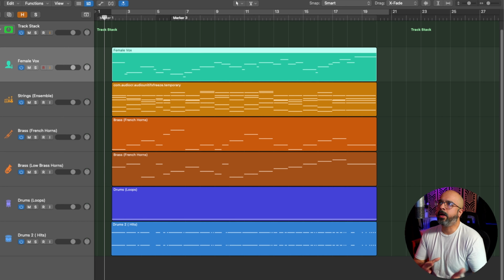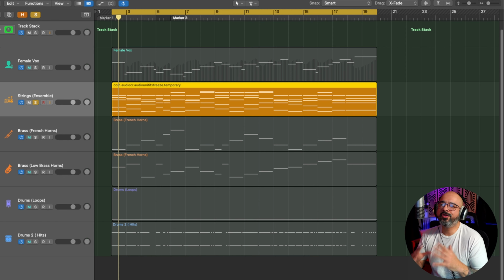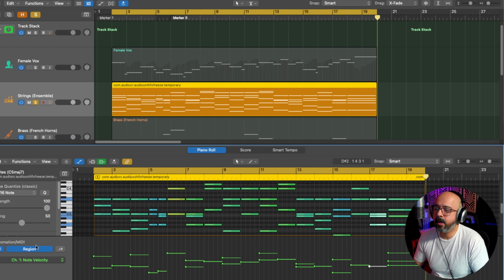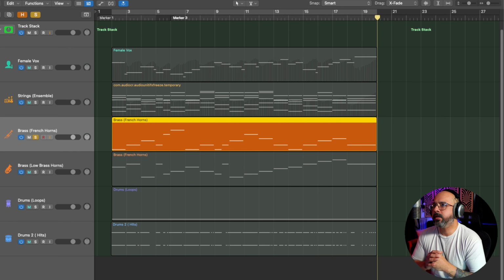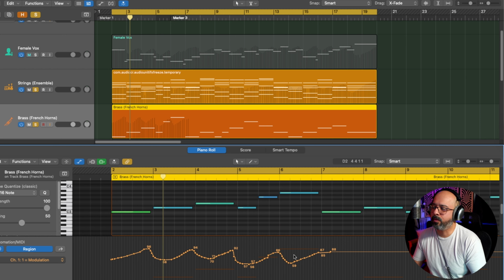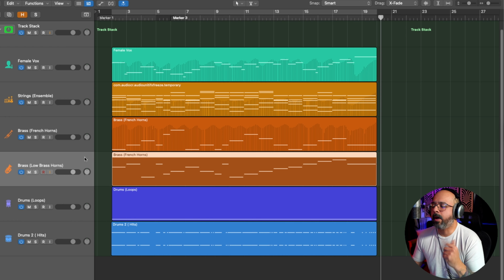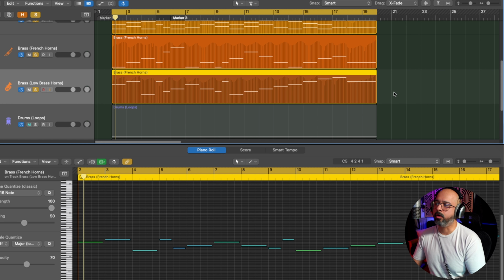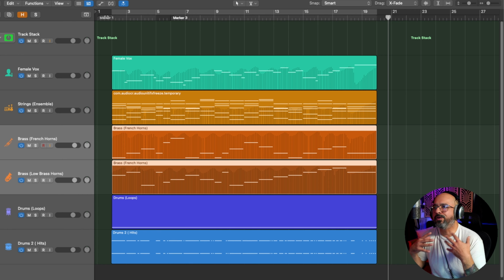The #1 Secret MIDI Trick 🔥🎹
If your strings, brass, choirs, or drums sound robotic or lifeless, it’s not your samples—it’s your Modulation.

In this tutorial, I break down how professional film, TV, and trailer composers use automation, modulation, expression, and velocity to turn static MIDI into realistic, emotional performances.

You’ll learn:

-Why automation is essential for cinematic music
-When to use expression vs velocity (and why they’re not the same)
-How to shape natural phrasing in strings, brass, and choirs
-Simple techniques to make MIDI feel performed, not programmed

These performance controls are the difference between music that sounds “okay” and music that feels alive.

Whether you’re writing film scores, trailer music, or cinematic cues, this workflow will immediately elevate your productions.

The #1 Secret to Realistic Strings, Brass & Choirs in Film Music

Daw Used: Logic Pro X

Equipment Used:
Audio Interface - Focusrite Clarett 4Pre
Microphone - Aston Origin Condenser Microphone
Monitoring System - Baby R.A.M by Heritage Audio
Headphones - DT 880 PRO Studio Headphones by Beyerdynamic
Studio Monitors - Yamaha HS8
Computer - Mac Mini 2018 i7 / 32 GB Memory
Keyboard - M-Audio Hammer 88 Midi Keyboard
Modular Control Surface - Monogram Core / Orbiter Module / Slider Module